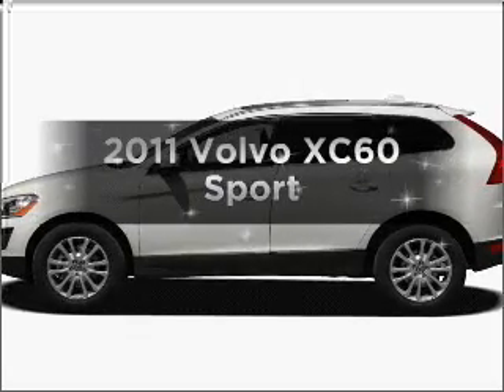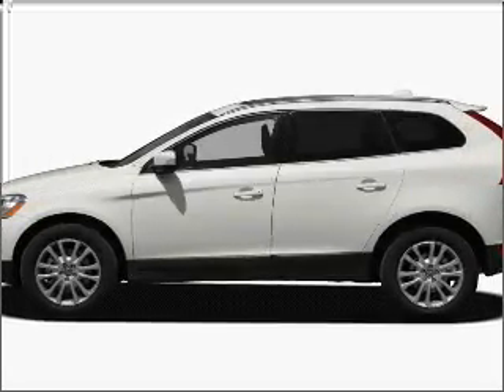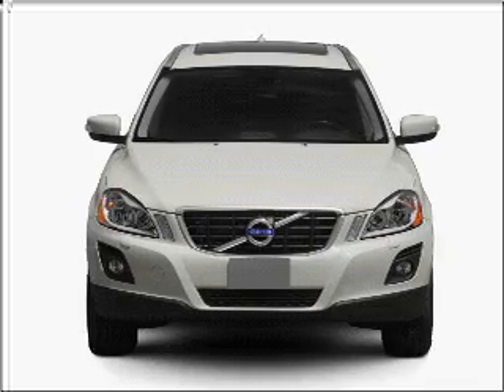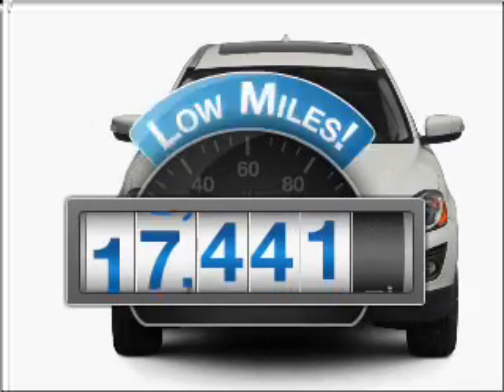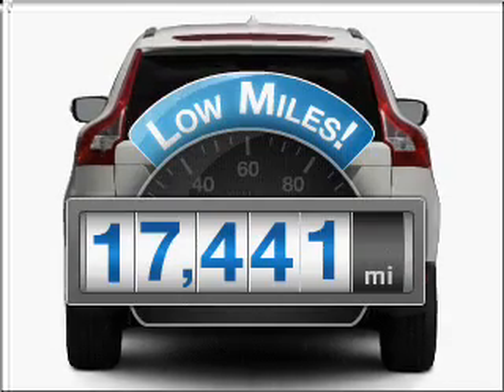2011 Volvo XC60 - Duluth GA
Year: 2011
Make: Volvo
Model: XC60
Trim: Sport
Engine: 3.2 liter inline 6 cylinder 24 valve
Transmission: 6-Speed Automatic
Color: Flamenco Red Metallic
Mileage: 17441
Address:
3325 Satellite Blvd